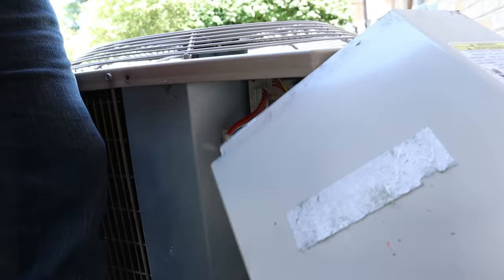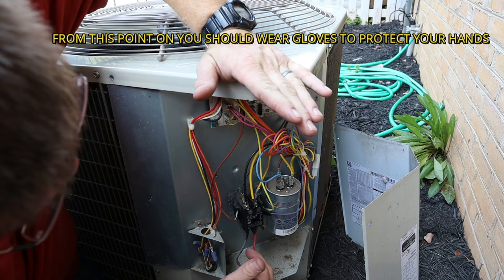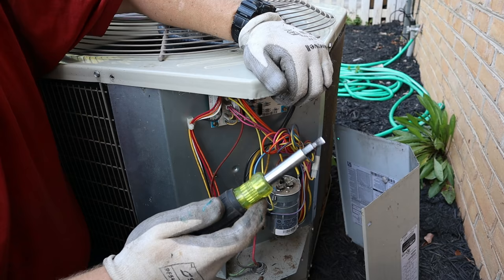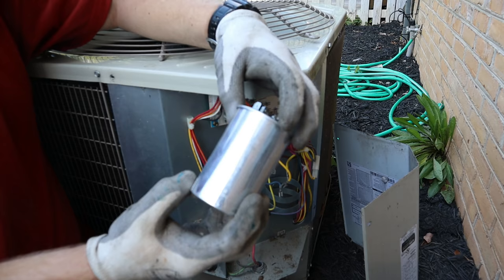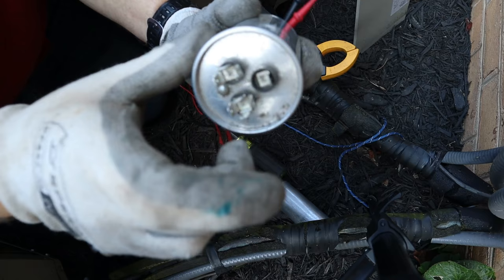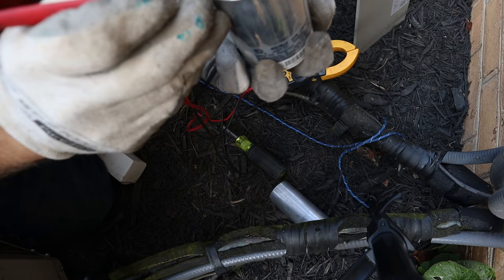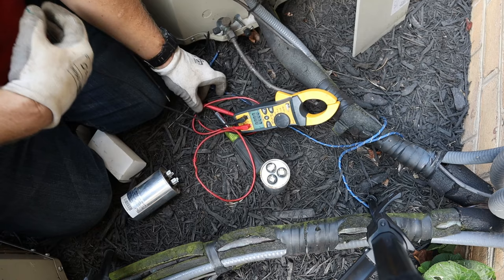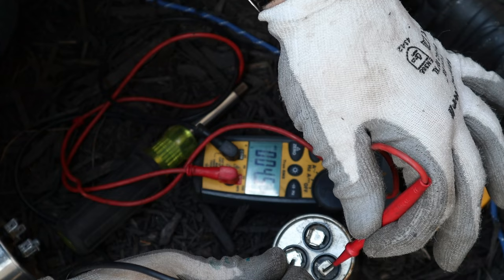How To Fix Your AC |Outdoor Fan Will Not Turn On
How To Fix Your AC Outdoor Fan Will Not Turn On. I felt the top of the fan motor on my outside ac unit and it was severely hot. I spun the fan with a stick to get the fan to turn and once the house got cold enough I started to diagnosis the problem. I quickly found out that I had a bad capacitor. I will show how you in this video how I checked the new and old capacitor and how I repaired this problem.